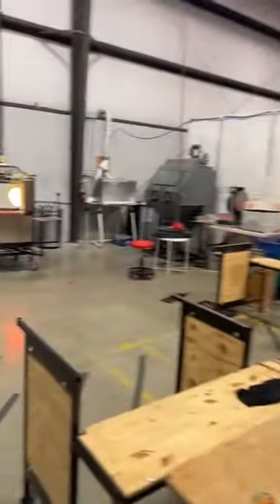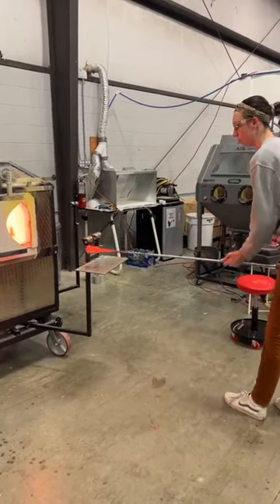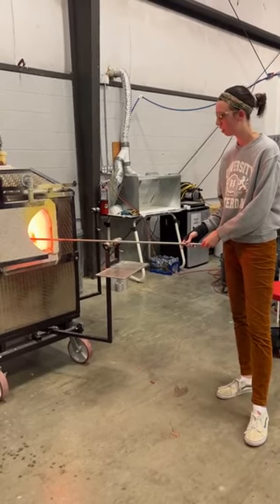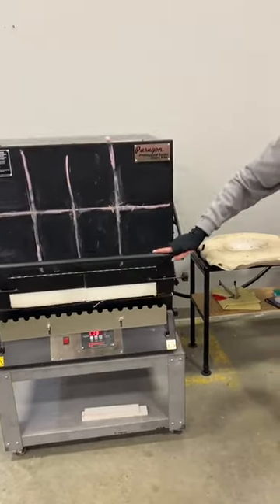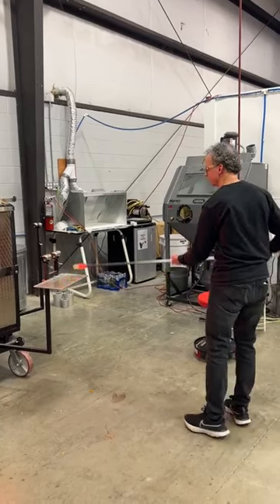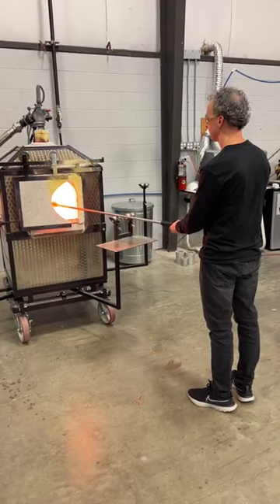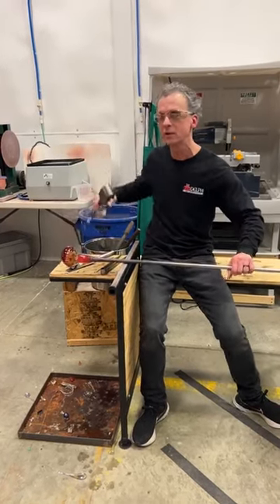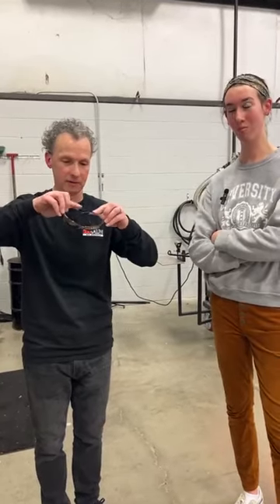Creating Blown and Sculptural Glass Art in our Furnace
Roy and Madison are showing you how they create a jellyfish paper weight as well as a blown ornament.